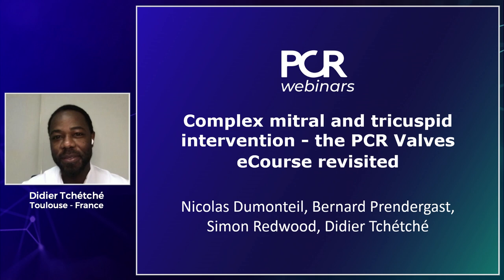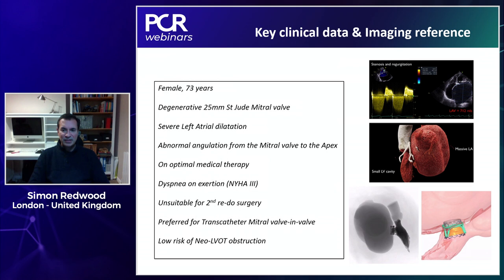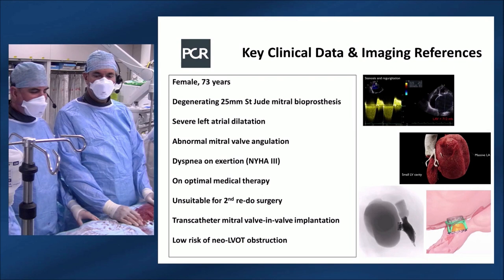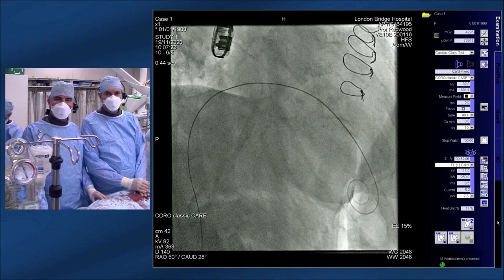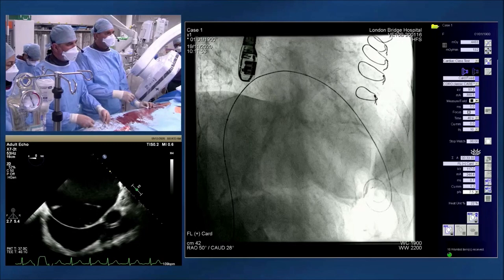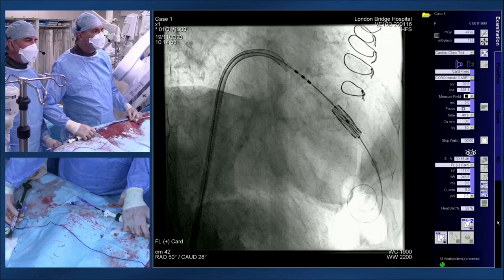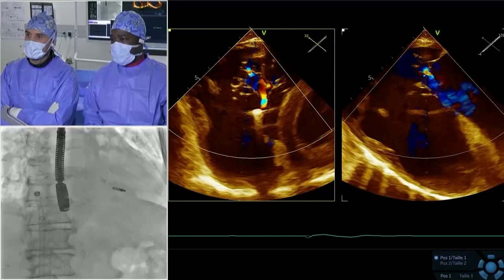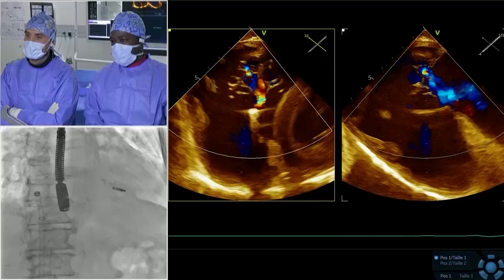Complex mitral and tricuspid intervention - the PCR Valves e-Course revisited - Webinar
Watch this PCR Webinar if you want to view new live cases on mitral and tricuspid valves, filmed in cathlabs in London, UK and Toulouse, France. In these cases you can discover a patient with severe bioprosthetic mitral valve degeneration and a severely dilated left atrium and a patient with severe/torrential tricuspid regurgitation.